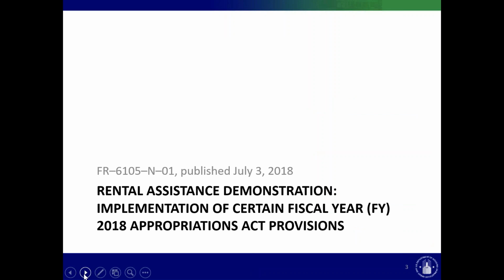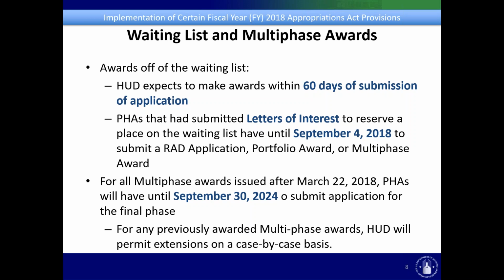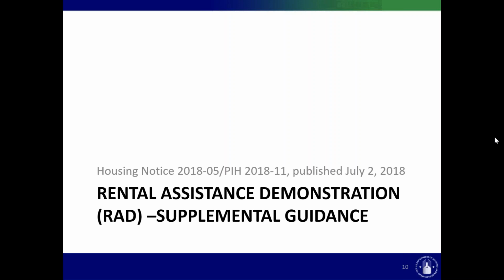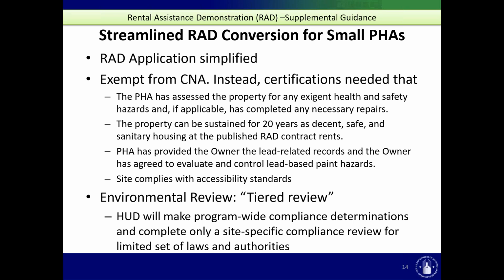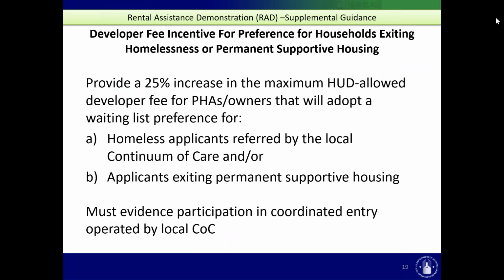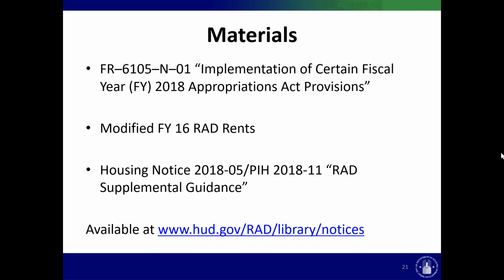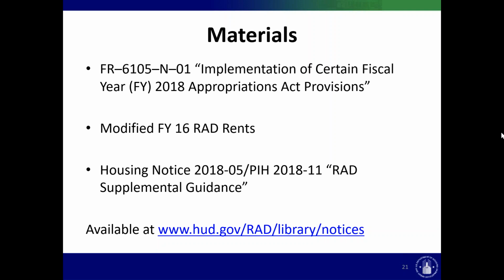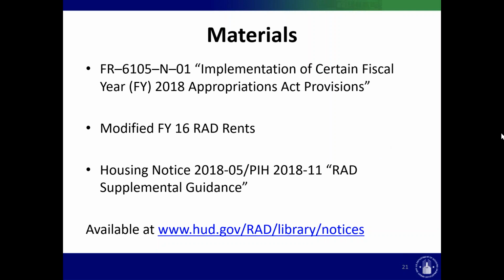2018 07 09 14 19 Training RAD Supplemental Notice and Implementation of the Increased RAD Cap